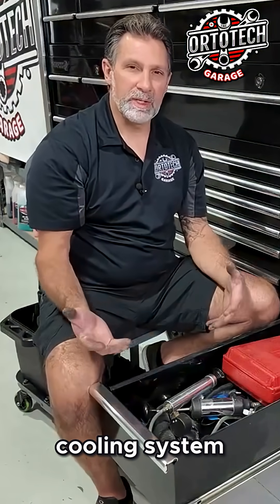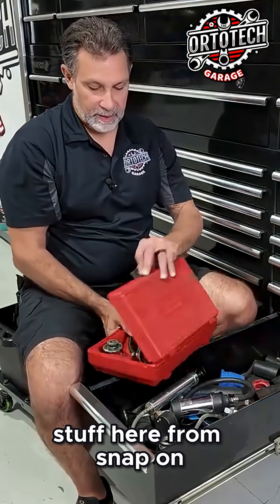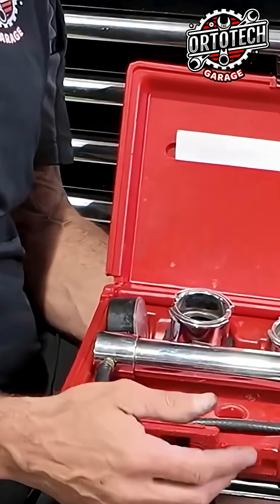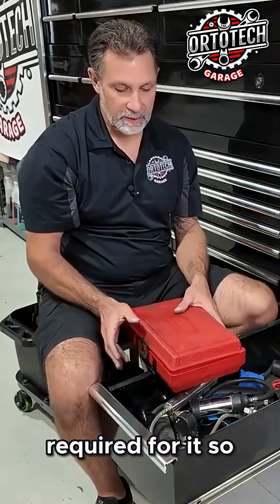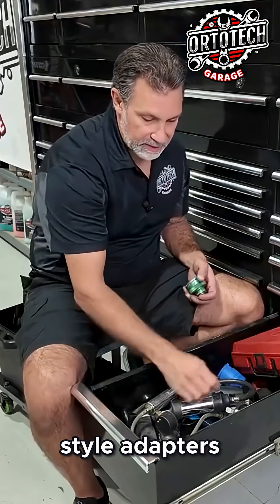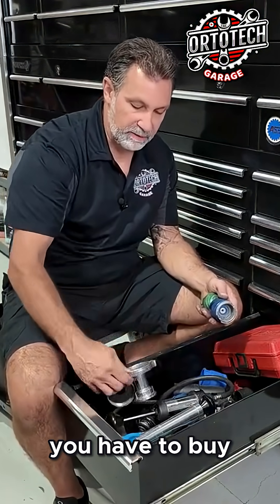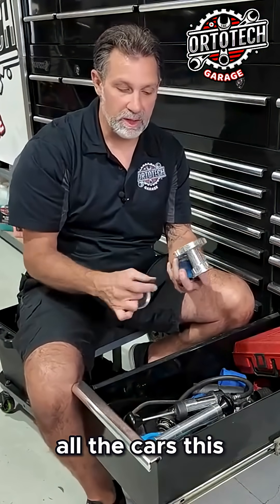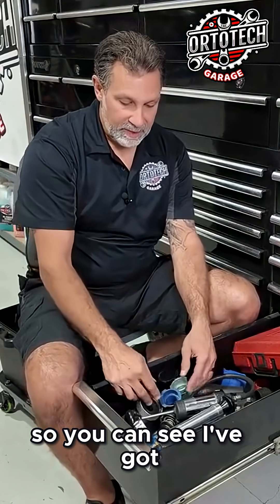Why Cooling System Testing Isn’t Simple Anymore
Why Cooling System Testing Isn’t Simple Anymore | OrtoTech Garage

Cooling system pressure testing has changed a lot over the years! In this video, I show my collection of pressure test adapters — from the old-school Snap-On setups to today’s specialized tools for modern cars with remote reservoirs. You’ll see different colors, shapes, and sizes designed to fit various caps and reservoirs, plus a few universal testers that have seen better days.

Whether you work on GM, Ford, imports, or classics, cooling system pressure testing is a must for diagnosing leaks and ensuring proper performance.